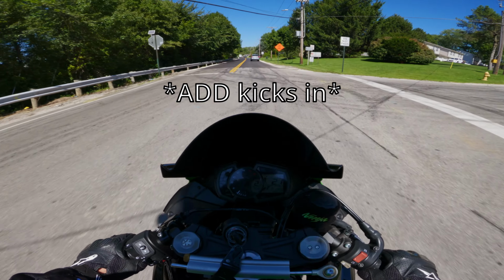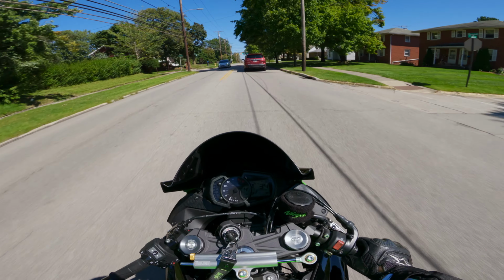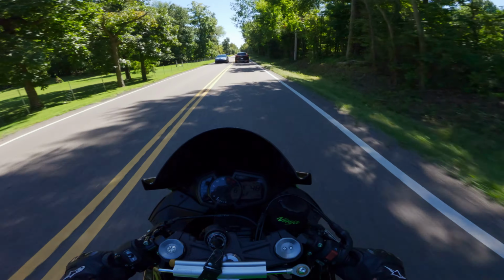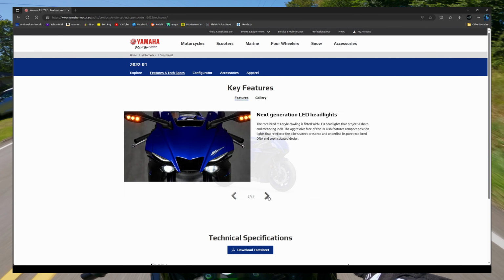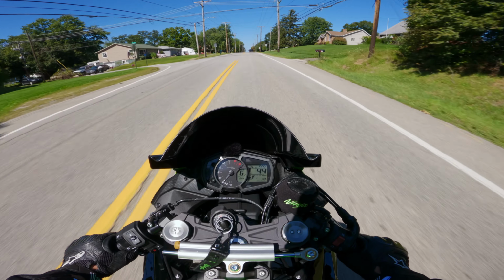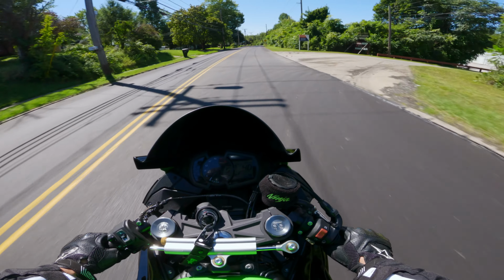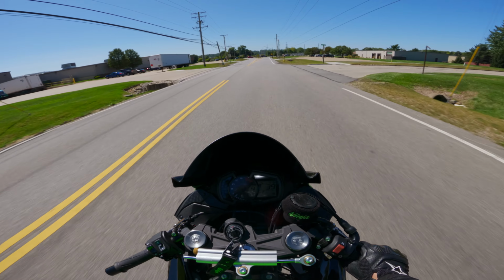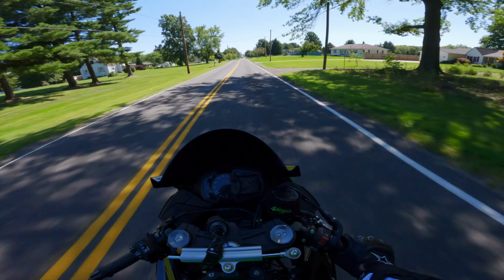600cc VS 1000cc I bought BOTH because I couldn't decide!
Looking at upgrading your motorcycle? Can't decide between a 600 or 1000cc? Well, you are in luck because my impulse buying, lack of responsibility, and zero adult supervision has made me buy both! Find out which bike is the bike for you!